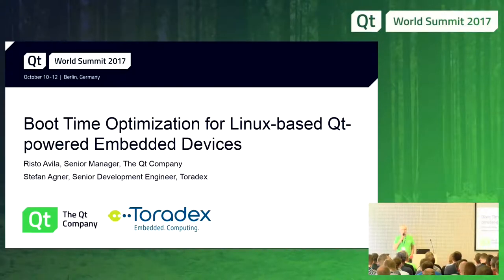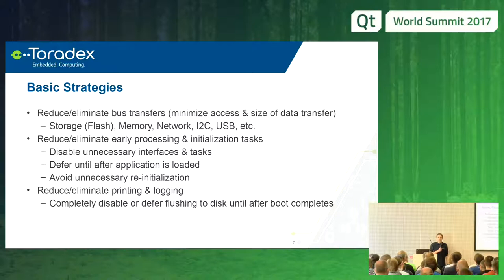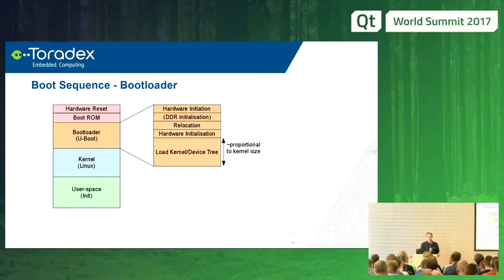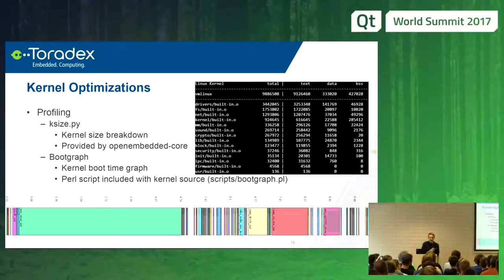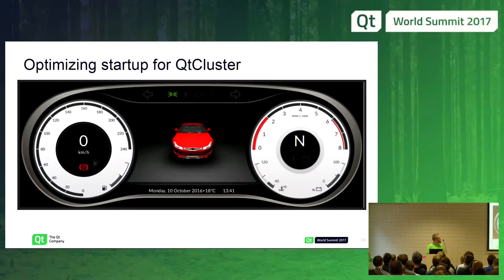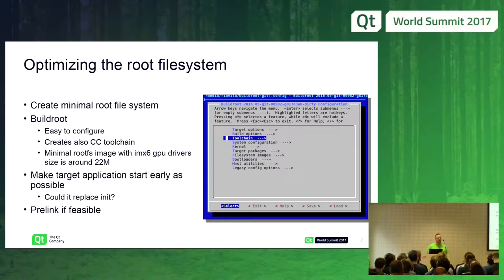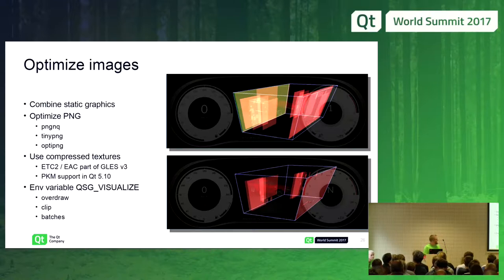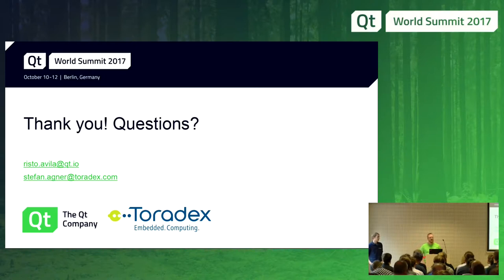QtWS17 - Boot Time Optimization for Qt-powered Devices, S. Agner, R. Avila, Toradex/The Qt Company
Boot time is an important characteristic for some systems, such as those which must immediately provide a functioning user interface to its users when powered on. Commonly this capability is achieved using a minimal operating system. However, we will discuss how a full-featured Linux-based Qt-powered device can be optimized to reduce boot time by an order of magnitude. The first half of this presentation will uncover the application and Qt level optimizations and the second half of the session will cover the boot loader/kernal strategies with Qt. We will begin to analyze some of the important hardware attributes that influence a system’s boot time. A Toradex System-on-Module (SoM) will serve as an example platform requiring exploitation to shed precious milliseconds from boot-up. We will take a look at the boot sequence, digging into the boot ROM, U-boot bootloader, Linux kernel & Qt application. Boot time optimization strategies will be shared for each of these links in the boot chain ultimately allowing the typical boot time for a general purpose embedded Linux system to be reduced from 10-20 seconds to 1-2 seconds for a specialized application.